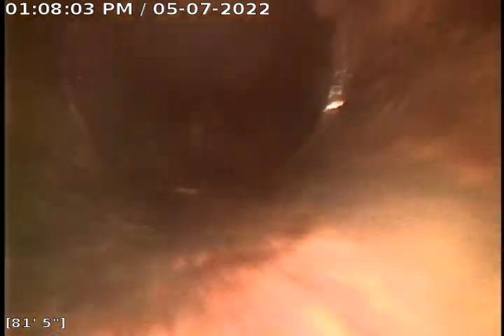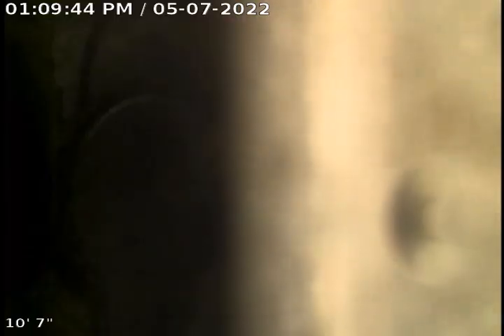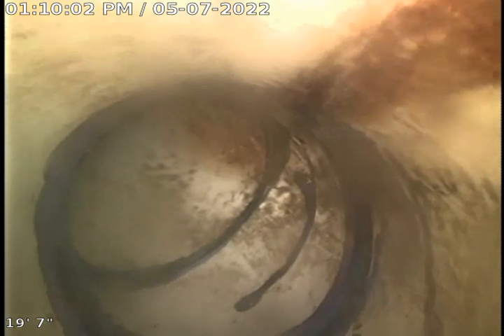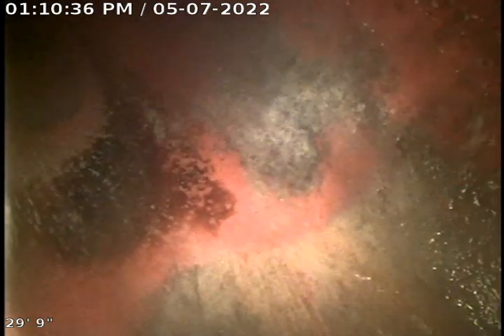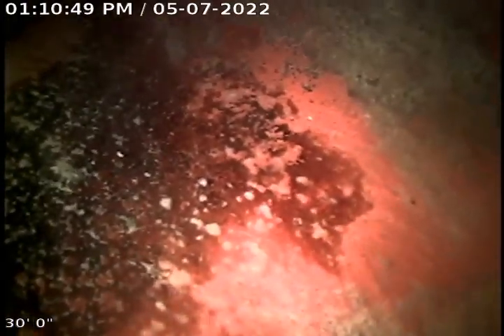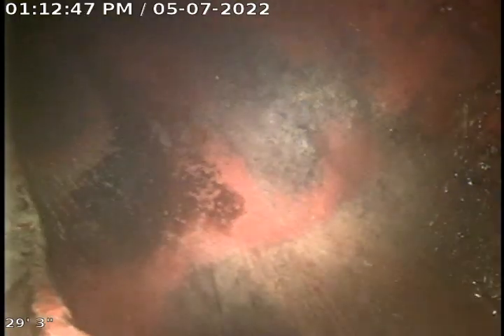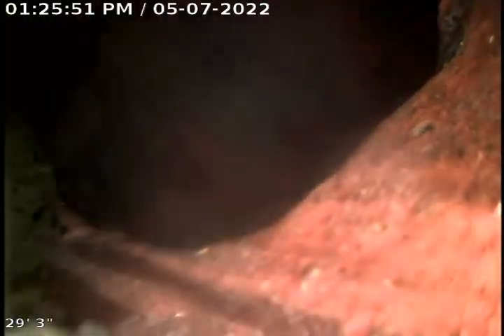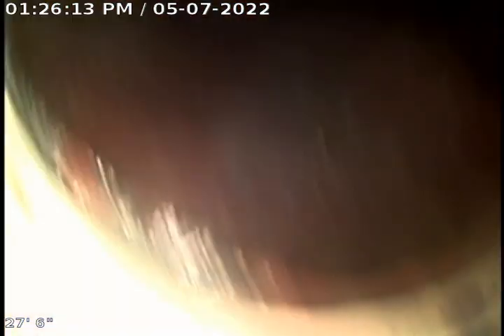JOB# 32346388 pt2